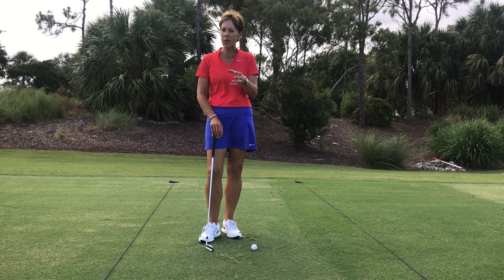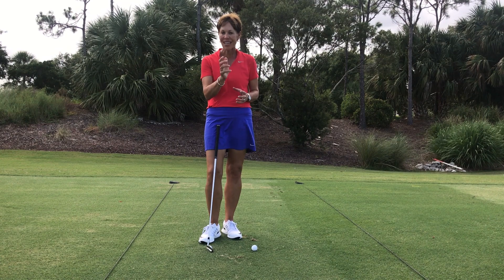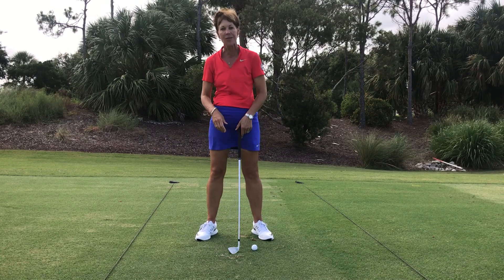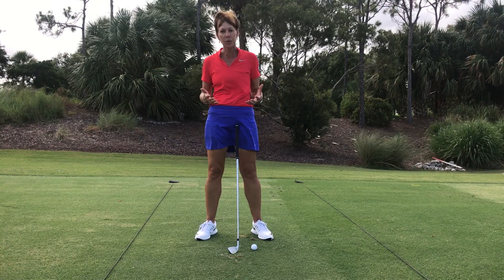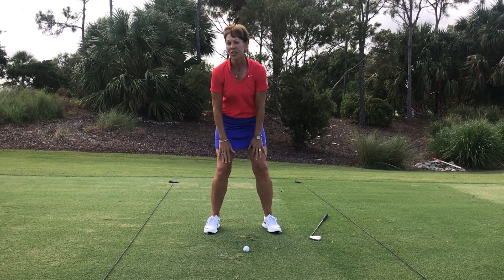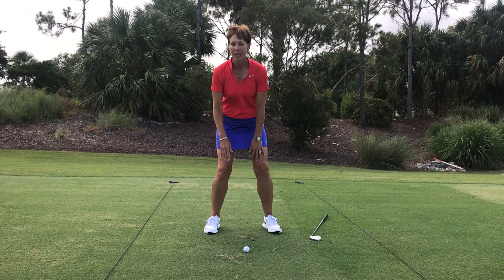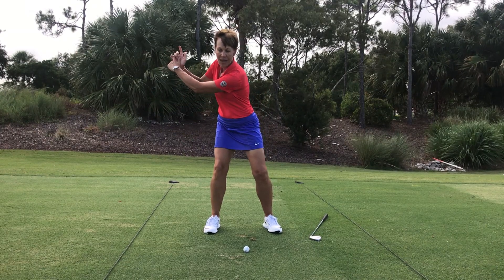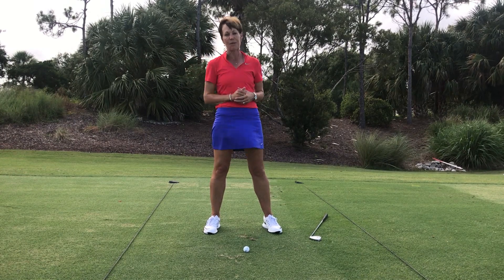Swing Motion Drill